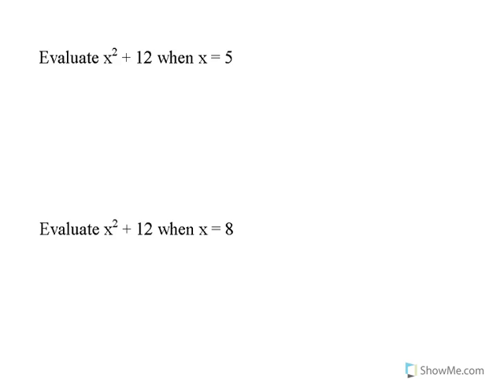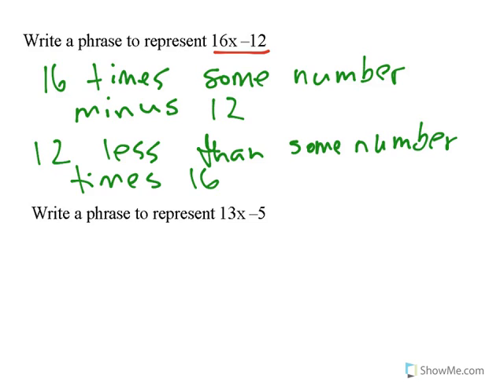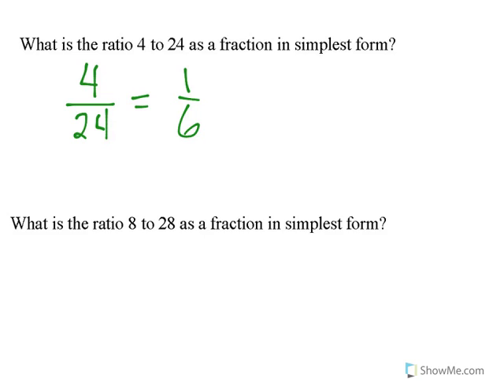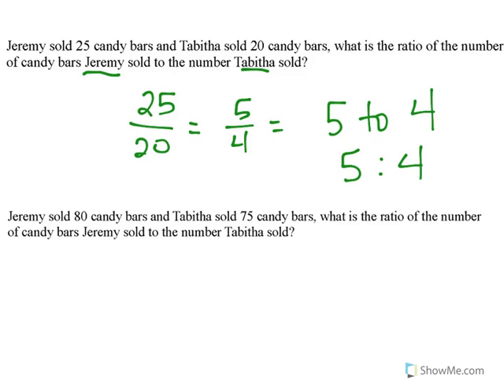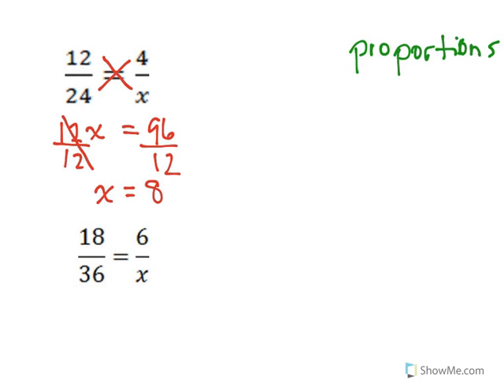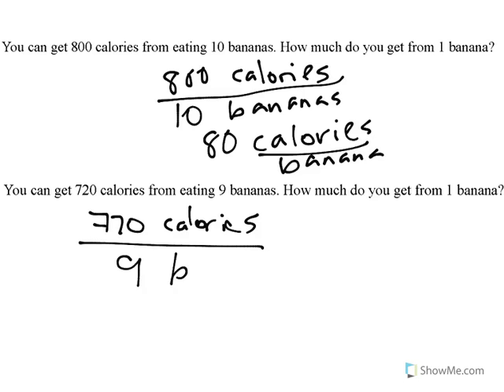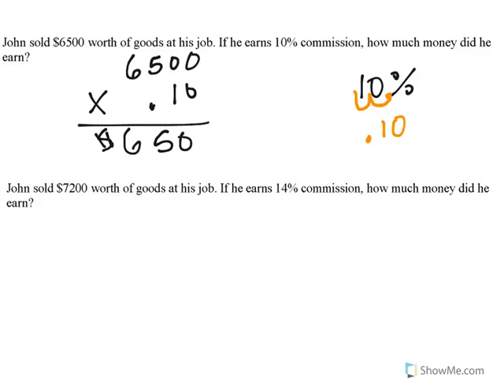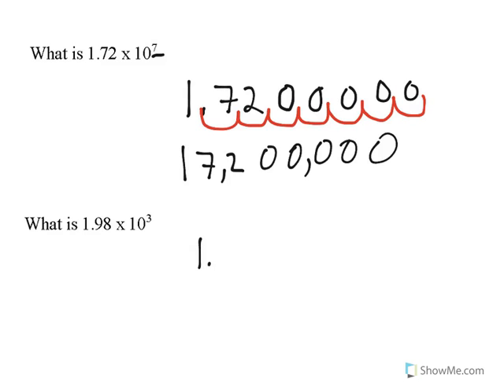Midterm Part 1